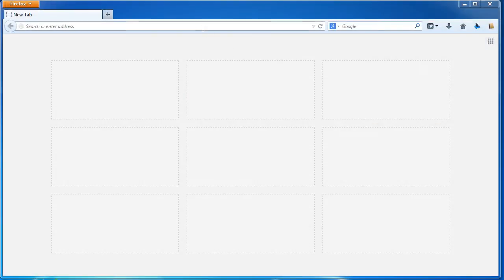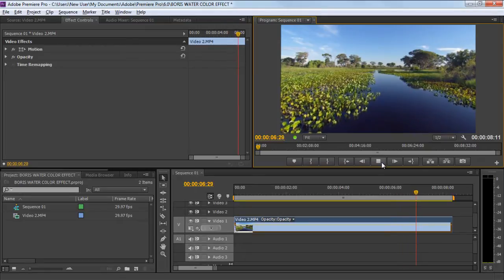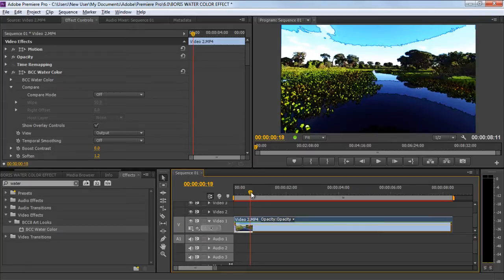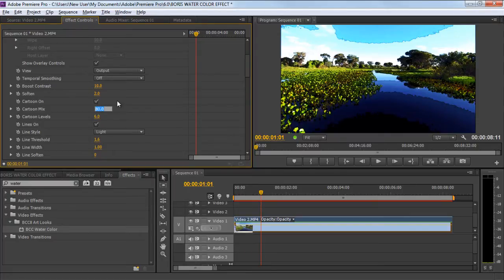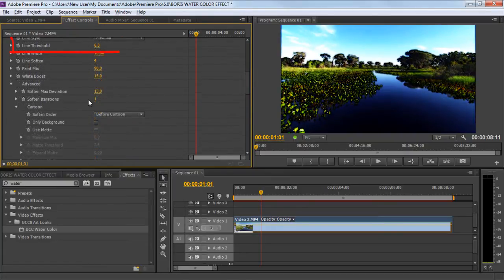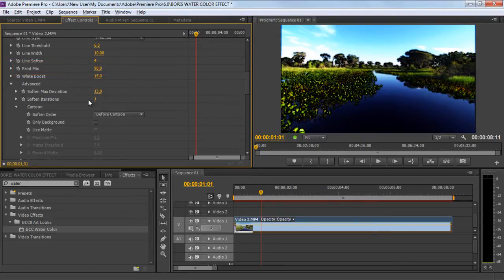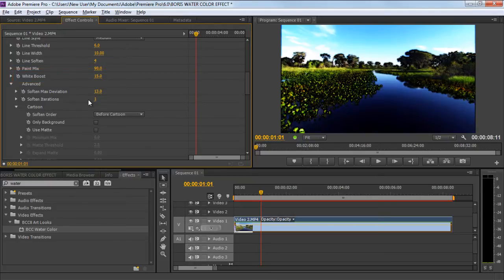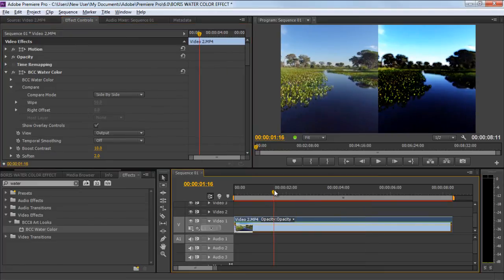How to Create a Watercolor Effect in Adobe Premiere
In this tutorial we will guide you on how to create a watercolor effect in Adobe Premiere. For this tutorial, we will be using the Boris effects plug-in to generate the effect on the clip.

Step 1 -- Downloading and installing the plug-in
You can download the add-on by logging on to borisfx.com and moving to the premiere pro section. We will be using the Boris Continuum Complete package which comes with a wide variety of video effects, including the water color effect.

You can download the trial version from here or purchase the plugin and install it on your system.

Step 2 -- Applying the watercolor effect on the clip

If you have installed the Boris effects plug-in correctly, simply move to the effect panel and type "water".

From the results, you can see the BCC water color video effect over here. BCC stands for Boris Continuum Complete. Simply drag and drop the effect on the video layer.

As the effect is applied, you will see the effect applied on the clip in the preview window. Let's tone the effect properly, by changing the default values, to better suit the clip.

Step 3 -- Configuring the effect

For that, let's move to the effect control panel towards the left side and change the value of Boost contrast to 10. After that, let's increase the soften option to 2. This will set the mood of the scene.
Now you can see the Cartoon option which is used to convert the scene into a 2d animated clip. Over here, we will reduce the cartoon mix to 40 and cartoon levels to 10. This will smooth out the scene while keeping the water color effect in place.

Within the Line style drop down menu you will be given three options. Each determines the width of sketch lines appearing in the effect.

For this tutorial, select the Medium option.

Step 4 -- Giving the Final Touches

By changing the values of the Line Threshold option, the threshold of the lines in the effect change. Higher values give a clean result. For this particular scene, we have set it to 6. For the line width, 10 would be a suitable value for this scene.

To add softness to the lines, increase the value of Line Soften option. We have set the value to 4 over here. Furthermore, to blend the effect with the original clip, you can use the paint mix option. Lower values give out a more cartoonish effect, so we have kept the values to 90.

Finally increase the white balance in the clip by using the White Boost option. For this tutorial, we have set the value to 15.

You can play around with these options and try out different values according to your clip. And there you have it. We have successfully applied the watercolor effect on the clip in Adobe Premiere.